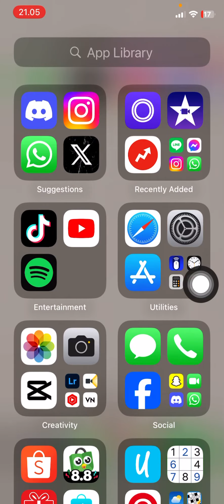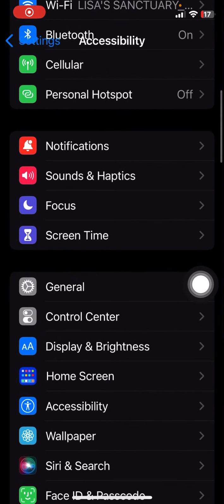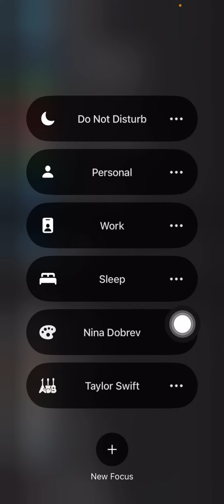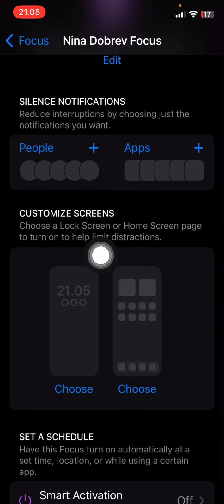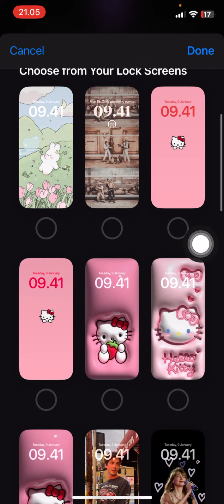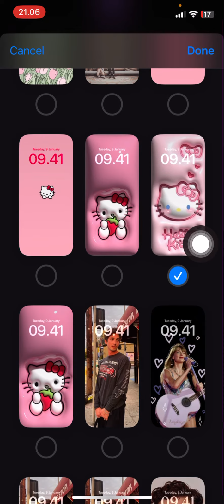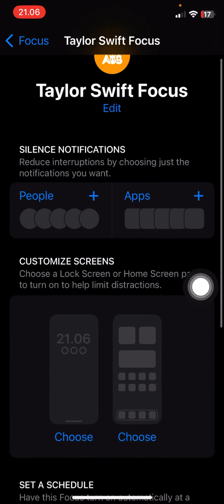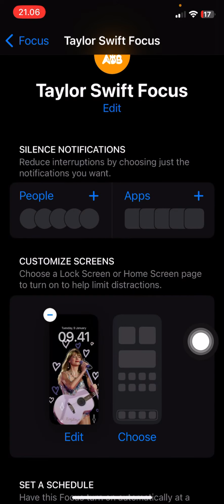❤️ MASTERCLASS: How to Switch iPhone Themes using Focus modes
Learn how you can switch iPhone themes using focus mode by watching this video.